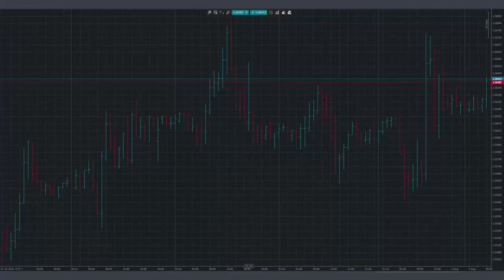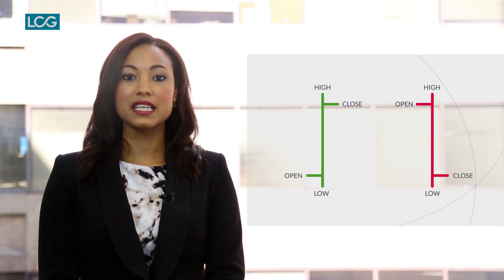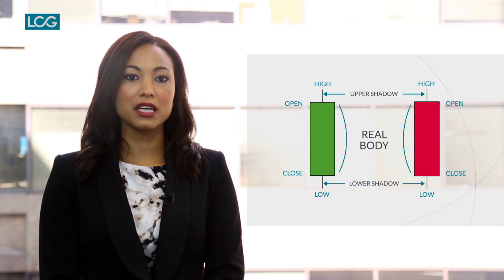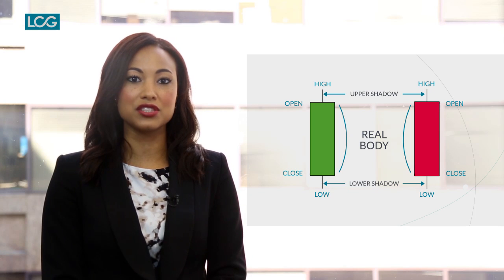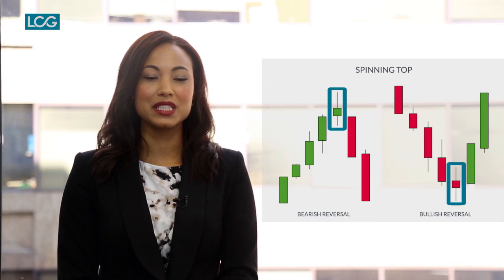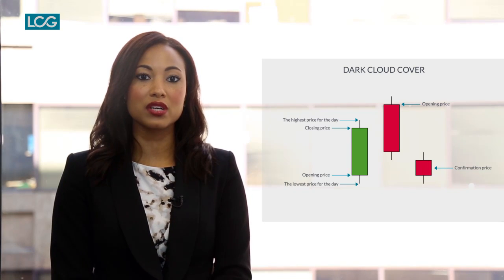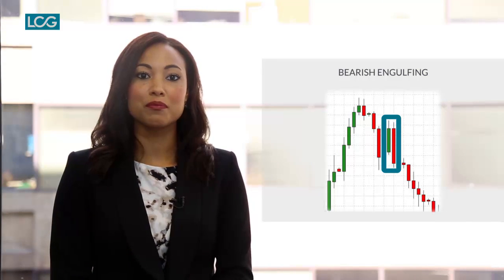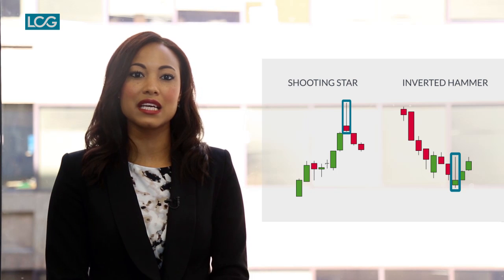3 Types of Forex Charts and How to Read Them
Charting Types by Rowena Harris-Doughty of LCG The three most popular types of charts in forex trading are line charts, bar charts and candlestick charts.  Each chart types offers a different perspective on the market which alllows you to help you with your technical analysis, strategies and making informed decisions quickly.